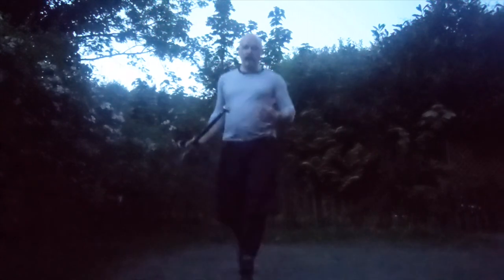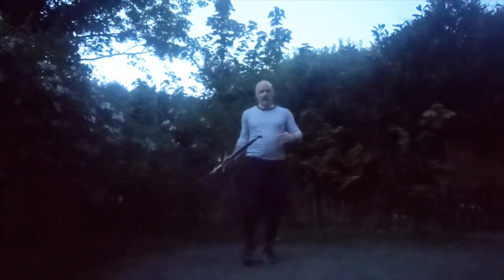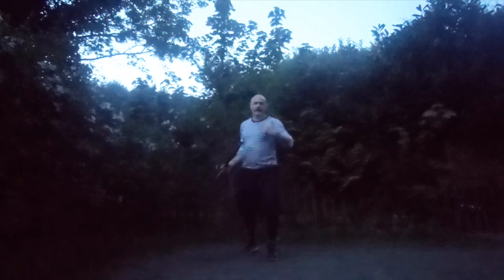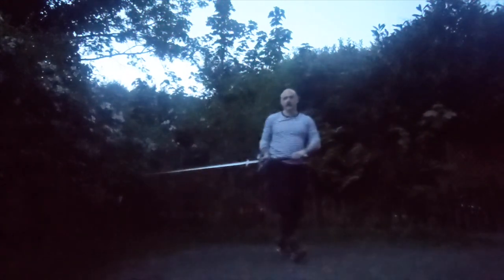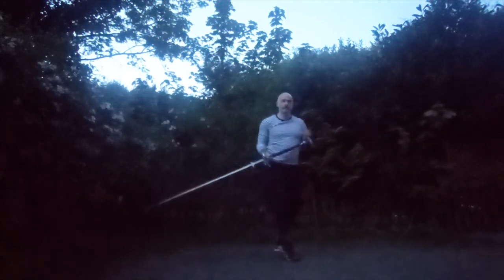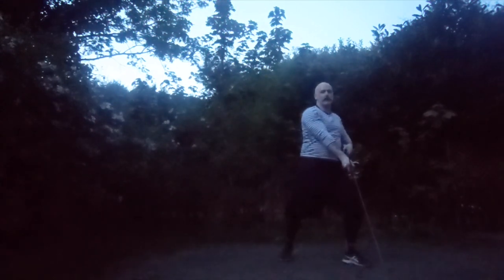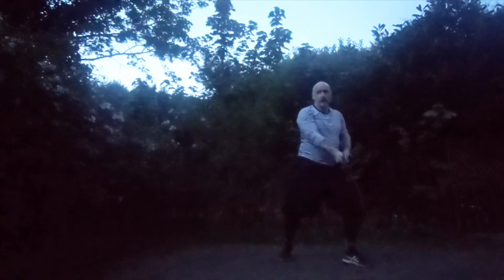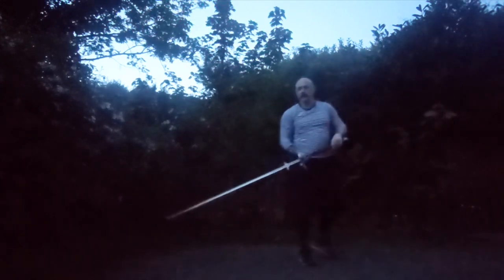Figueyredo rule one composed second concept.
This is much closer to how I usually run the rule. However with the addition of the chassé step, this allows the altibaxo and altibaxo reeves to work in a fluid way. The rising cuts can easily start from the point the altibaxo stops, but running out of garden made me roll the cut to power it whereas the step usually would do that for me.